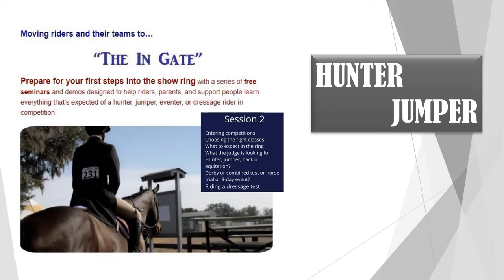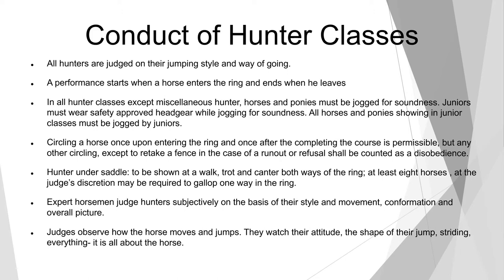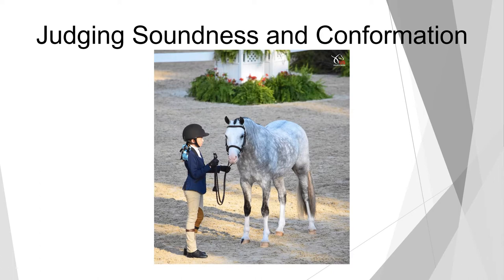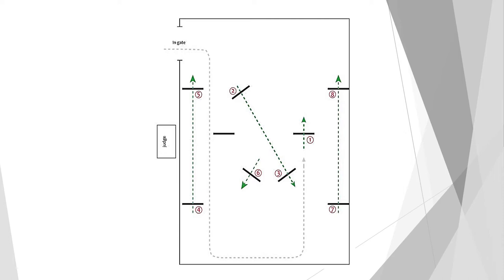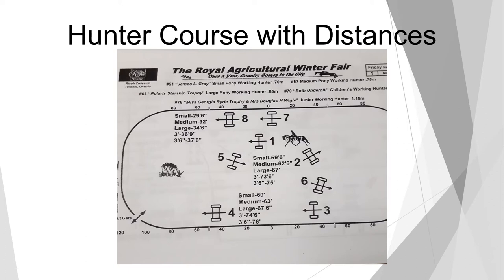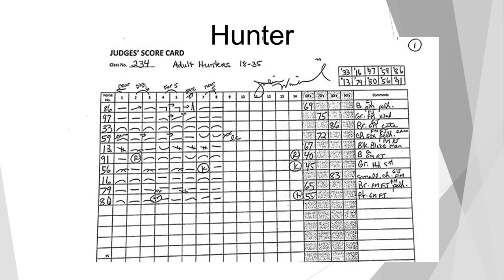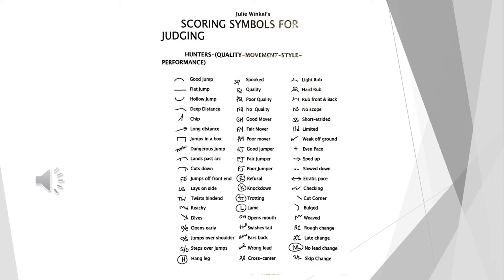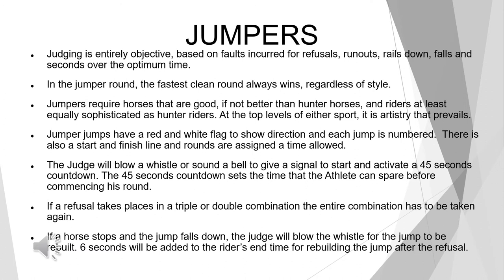The In Gate Session 2 Hunter Jumper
The second presentation from The In Gate series Part 2 focuses on the differences, judging, fences, and courses for hunters versus jumpers.